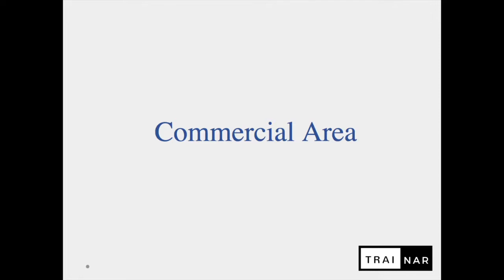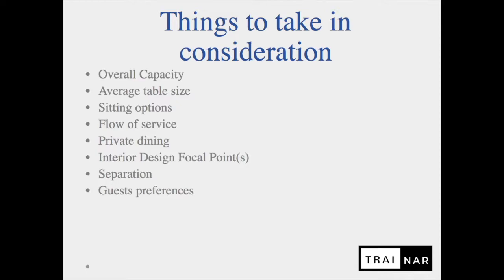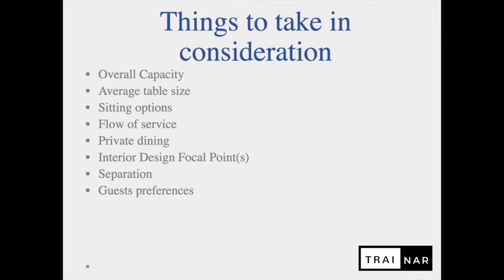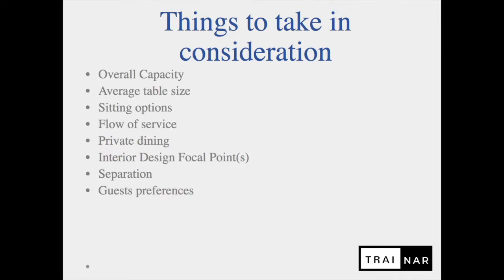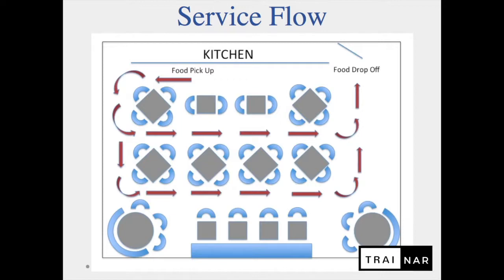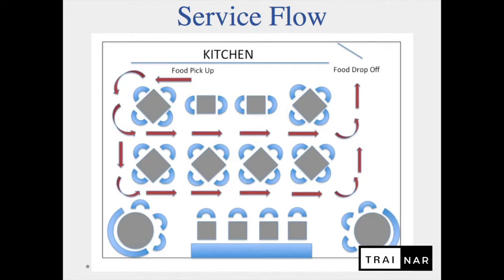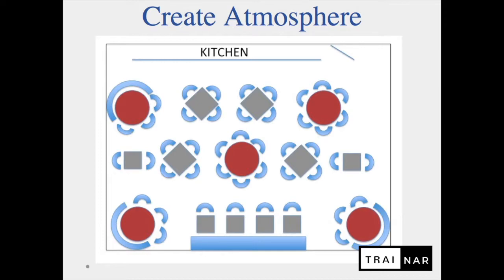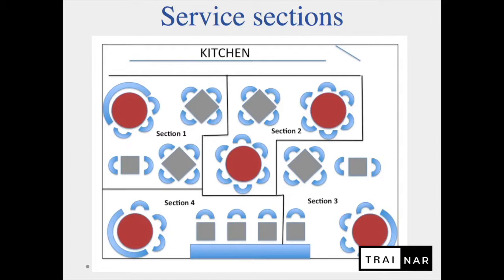Design Your Own Restaurant Concept - Part 4 - Commercial Area and Kitchen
Hello Everyone,

This is part 4 of the lecture series on How to Design Your Own Restaurant Concept. In this lecture we will discuss the two most exciting and probably most important elements of the restaurant design  the Commercial Area and Kitchen. I will give you examples and teach you how to plan your commercial area in a way to optimise seating capacity, create atmosphere, plan for later operations, consider design focal points and create smooth service flow through design.

Lora